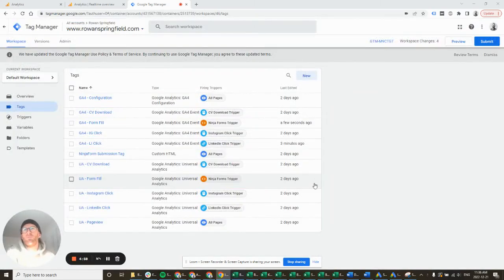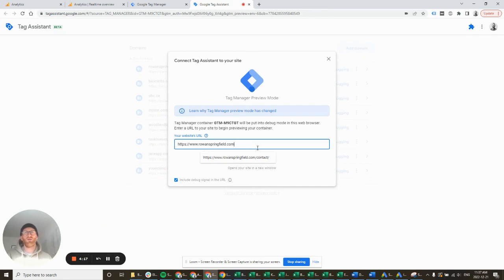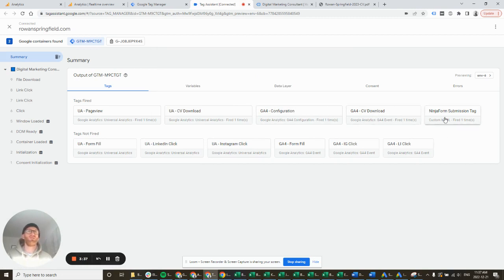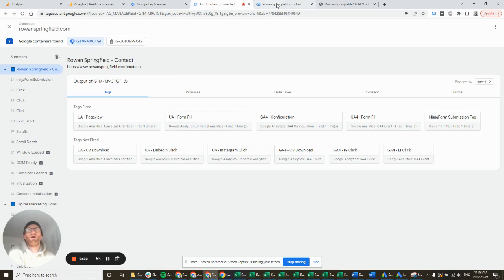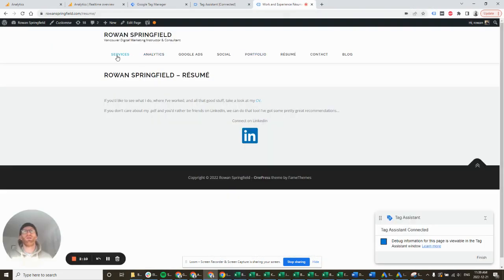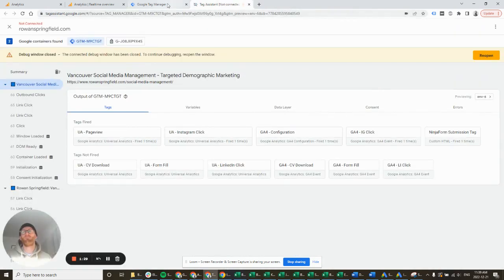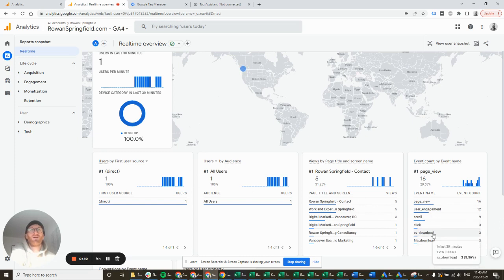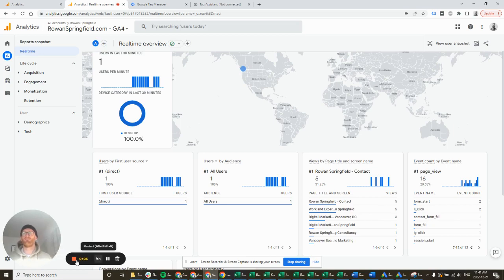Debugging Tags using Google Tag Manager and GA4 Realtime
Checking that all my new Google Analytics GA4 tags are firing correctly using Google Tag Manager's Preview mode and checking that GA4 is reading them as expected using the Realtime Overview report